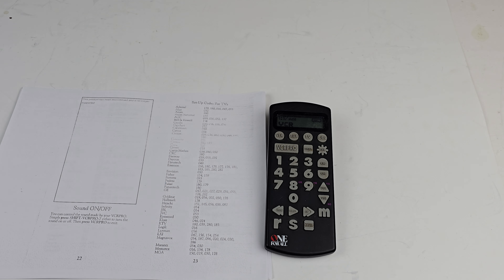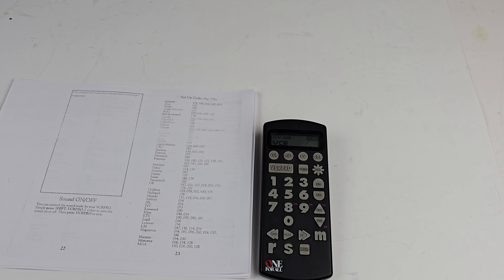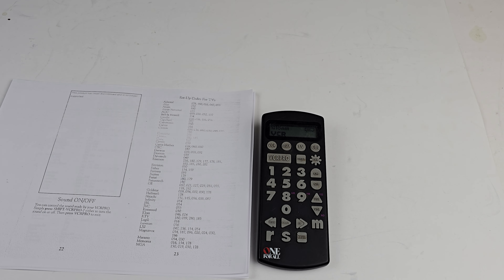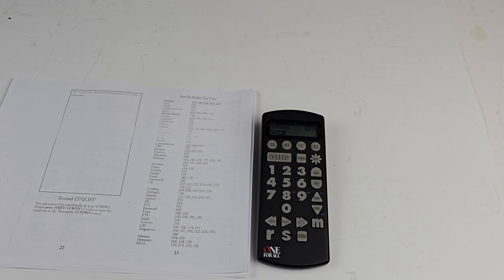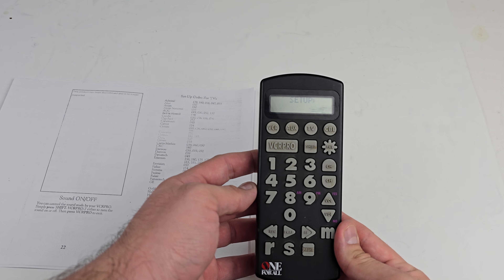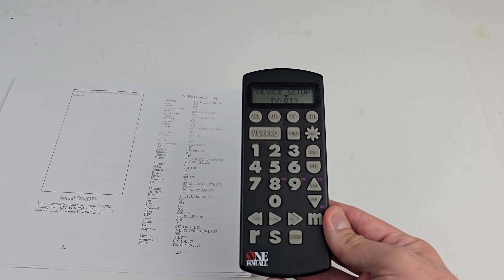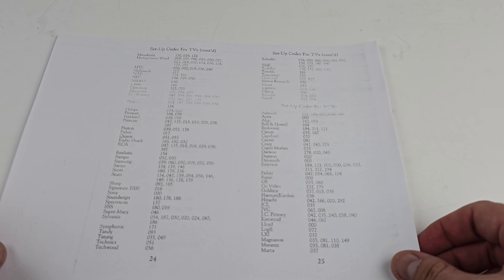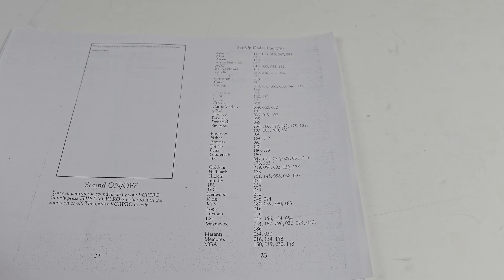How to setup/program One For All URC-6885 Universal Remote including codes. VCR Pro LCD Screen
Brief video that shows you how to program this remote and shows all of the included codes at the end of the video.
Here is a link to where I downloaded the manual/codes.